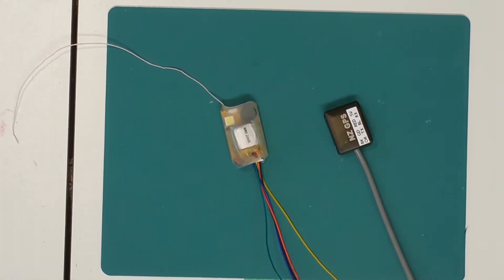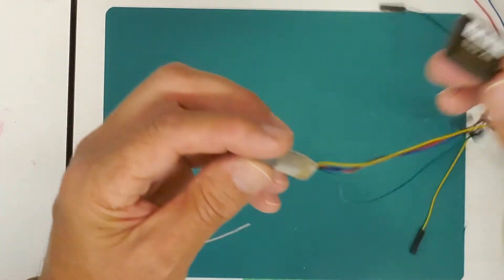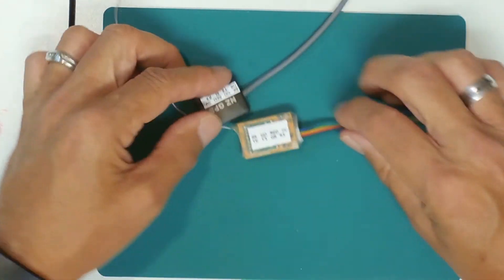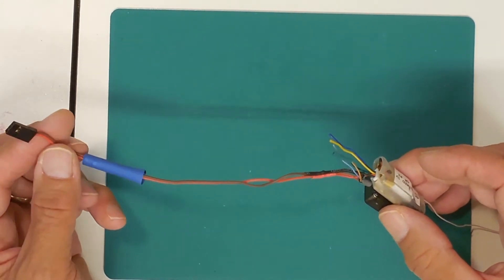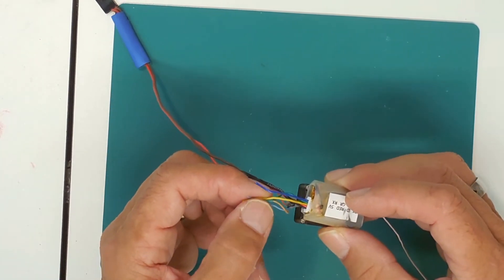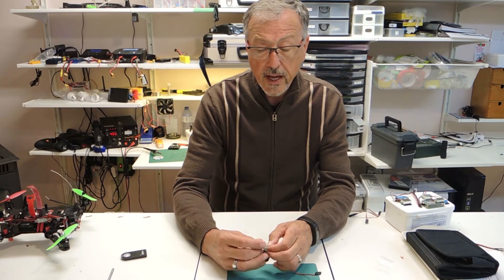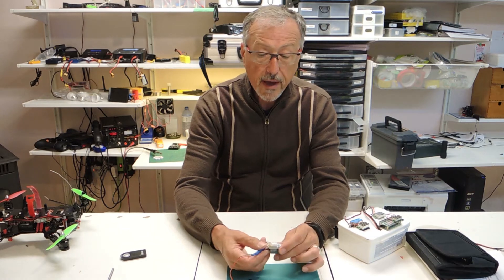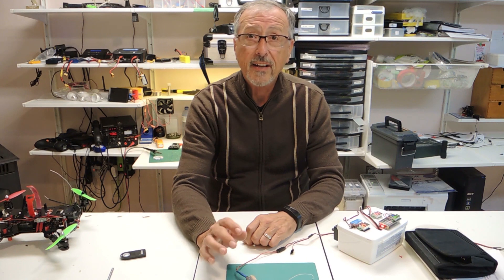tBeacon Part 5 Adding a GPS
Video desctibing the process I used to add a mini GPS to my tBeacon so I could have a stand alone GPS recovery system for lost planes and quads.